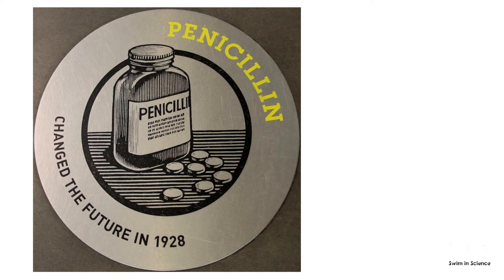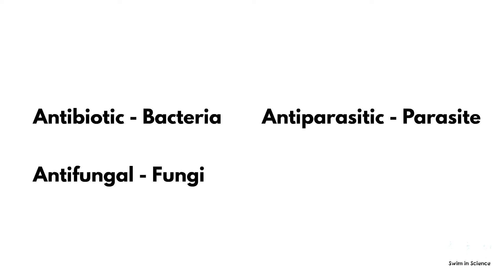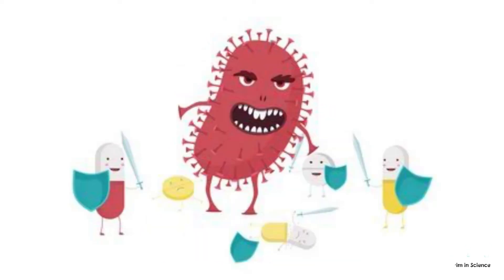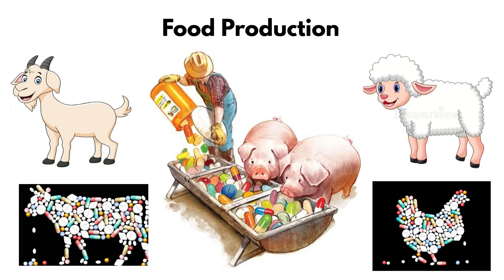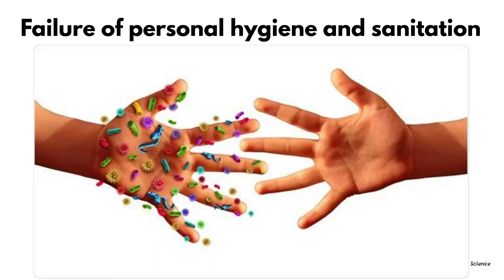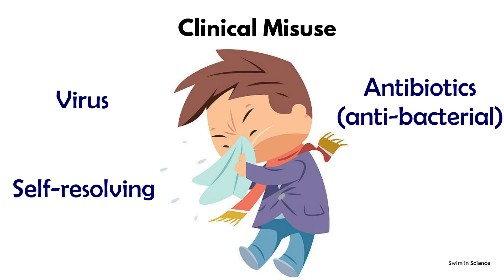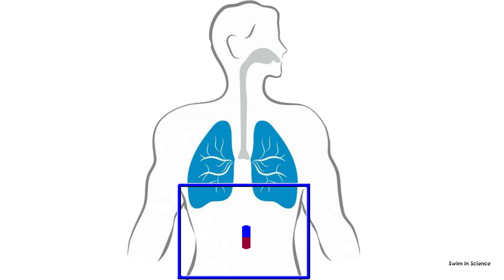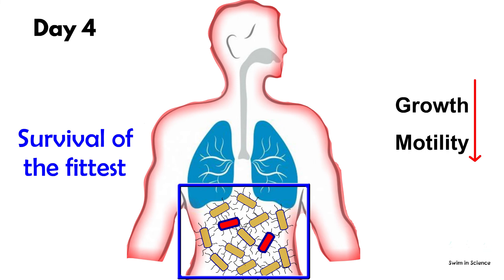Antimicrobial Resistance: Are we misusing the Magic Bullet??/Causes of Antibiotic Resistance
Welcome to Swim in Science
When the first true antibiotic penicillin was discovered by Alexander Fleming in 1928, it was popular as “the wonder drug” as it saved many lives from microbial infections.  Today, antibiotics have become one of the most important drugs needed for complex medical approaches such as chemotherapy, solid organ transplants and surgical procedures to avoid microbial infections. However, increased and improper usage of these drugs is leading to a phenomenon called Antimicrobial Resistance.
In order to understand the problem of antimicrobial resistance, let us first know what is antimicrobial/antibiotic? Generally, the term antibiotics is used in place of antimicrobials. An antimicrobial is an agent that kills or inhibits growth of a microorganism. These antimicrobials are grouped according to their target. For example, antibiotics act against bacteria, antifungals are used against fungi, antiparasitic are used against parasites, and antivirals are used against viruses. Do you know a fact? the disease-causing microorganisms/pathogens are also living creatures just like human beings. So how can we kill a pathogen that resides in the body of a human being without harming his body? ANTIMICROBIALS HAVE a unique property called selective toxicity with which they target and kill pathogens without harming the human body. Example, bacteria have a cell wall and human cells don’t have a cell wall. So if we design an antibiotic targeting cell wall, they kill the pathogen without harming human cells. So often antibiotics are considered “magic bullets.”
Antimicrobial resistance (AMR) occurs when microbes evolve mechanisms that protect them from the effects of an antimicrobial agent. Pathogens no longer respond to the antibiotics designed to kill them. It means, pathogens continue to grow and cause disease even in presence of antibiotics.
Causes of antibiotic resistance:
Antibiotic resistance is mainly caused by the overuse of antibiotics. Let us see where and all antibiotics are misused.

Environmental Pollution:

Food production

Self-medication

Clinical misuse